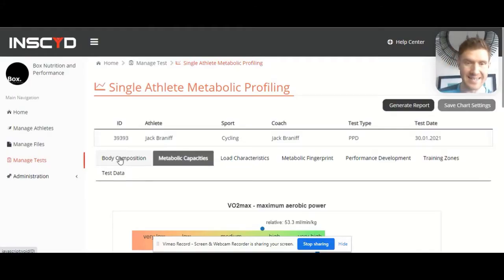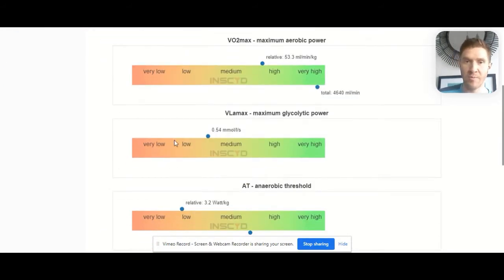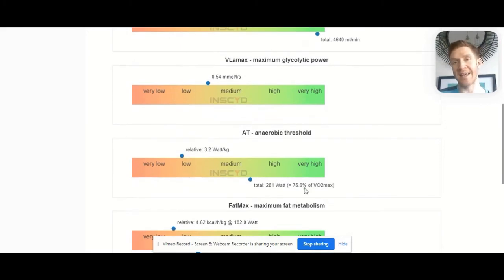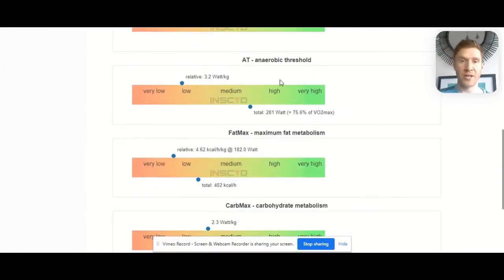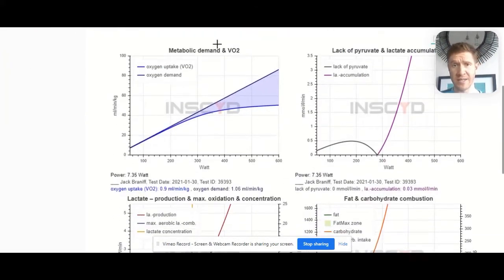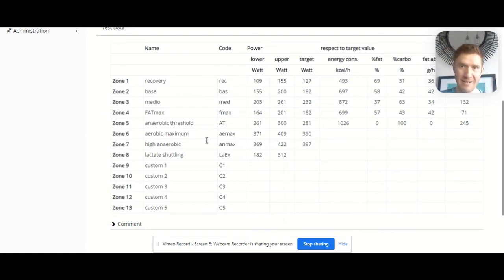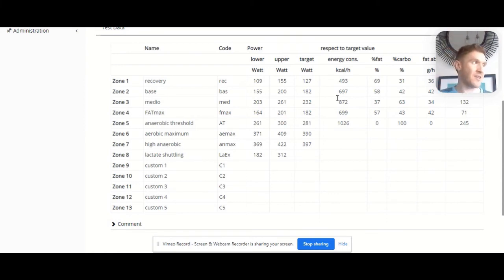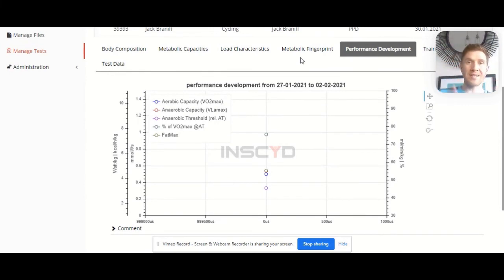INSCYD Testing - An introduction and my first effort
INSCYD is an analysis too for endurance performance, which can be done remotely. Let's see what it can do and what it can show us!

Excited to see where this goes.

If you're a cyclist looking to improve your performance and interested in INSCYD testing check out